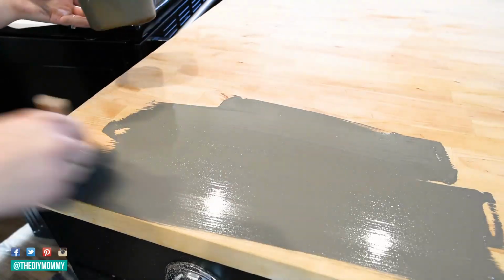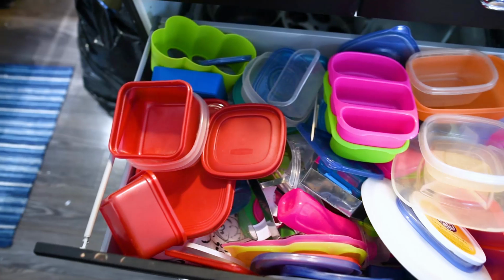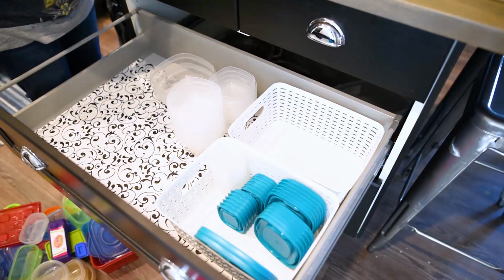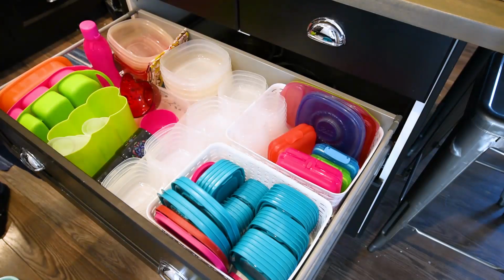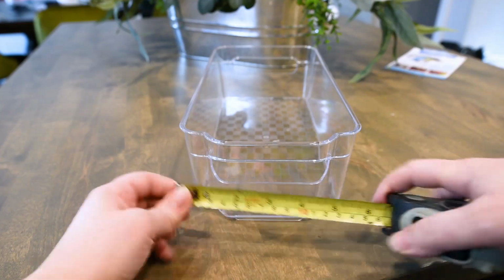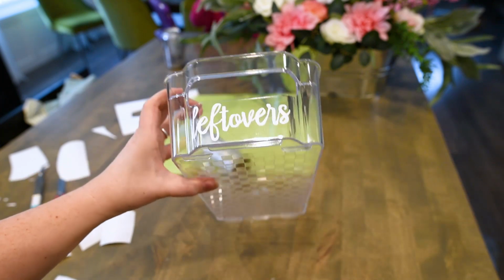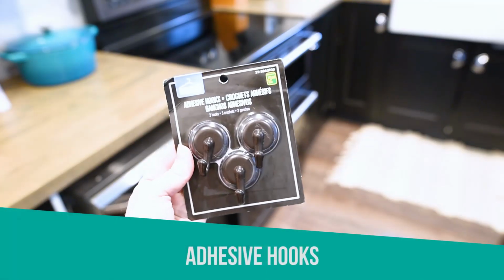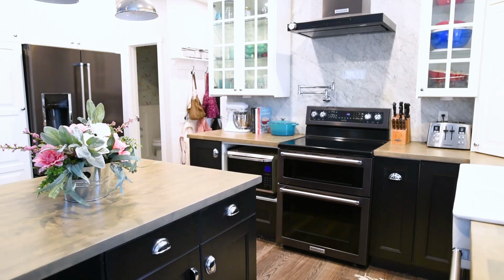Dollar Store Kitchen Organization | DIY & Decor Challenge | The DIY Mommy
Get your kitchen organized with these simple and affordable dollar store kitchen organization ideas!

2019 DIY & DECOR CHALLENGE DATES!!

ORGANIZATION: JANUARY 26
SPRING: MARCH 23
OUTDOOR: MAY 25
FALL: SEPTEMBER 21
CHRISTMAS: NOVEMBER 23

Christina Dennis
CANADA

Song: AudioNetwork